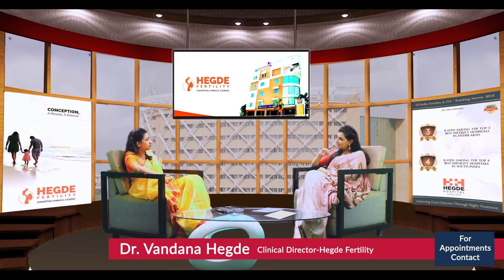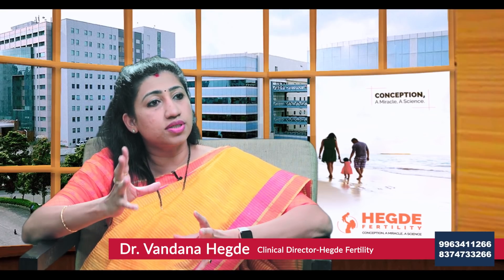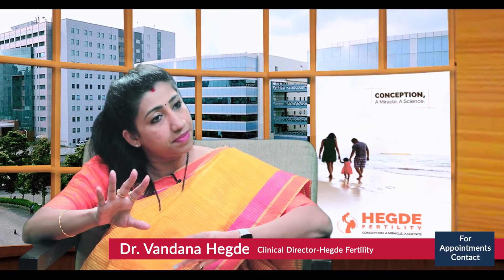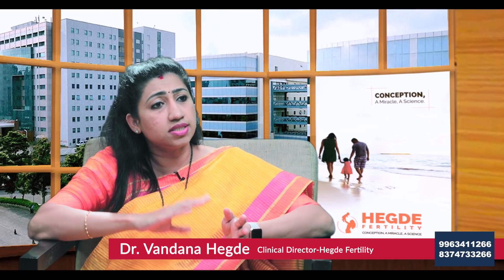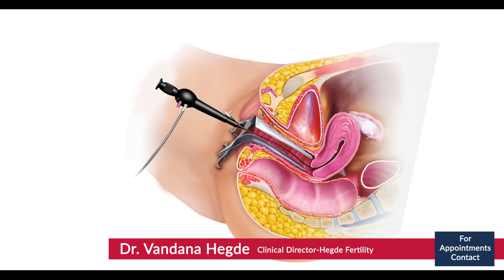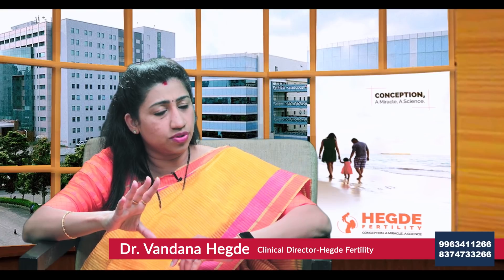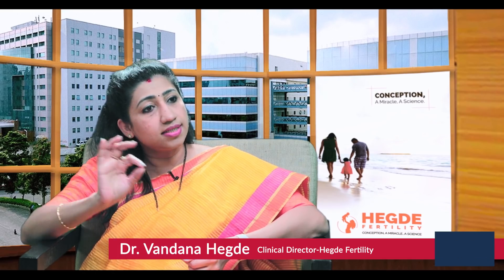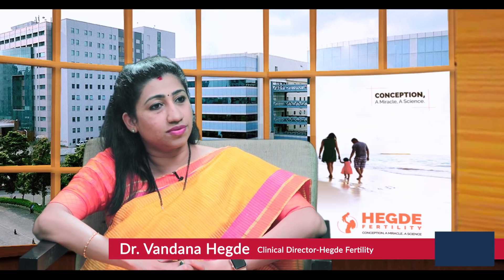Q&A With Dr. Vandana Hegde | Are Surgeries Required to Enhance the Fertility Rate?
In this video, our Clinical Director & Chief IVF Consultant Dr. Vandana Hegde (Best Fertility Doctor Doctor in Hyderabad), Hegde Fertility - the Top Fertility Center in Hyderabad, is going to explain surgeries for Infertility Treatment.

Dr. Vandana Hegde is one of the leading Gynecologist, Obstetrician, Infertility Specialist, and Reproductive Endocrinologist. She is based in Moosarambagh, Hyderabad. She is preferred by most of the infertile patients in the state as she has over a decade of experience as Reproductive Endocrinologist. Dr. Vandana Hegde specializes in Artificial Insemination, Intracytoplasmic Sperm Injection (ICSI), Natural Cycle IVF, Preimplantation Genetic, Diagnosis (PGD), Embryo/Egg Donor Program, Pre and Post Delivery Care, Clinical Embryology and Infertility Evaluation/Treatment. She completed her MBBS, MD, and Post Doctoral Fellowship in Reproductive Medicine from Rajiv Gandhi University of Health Sciences, Bangalore.